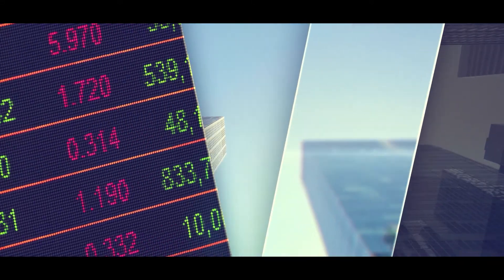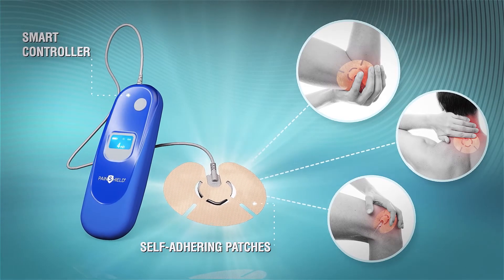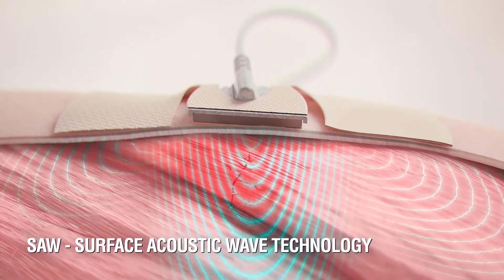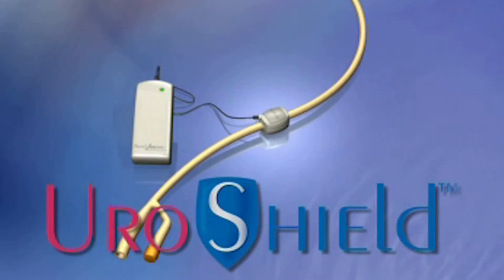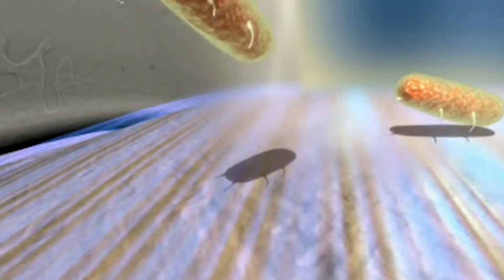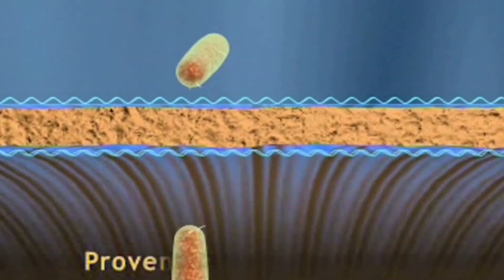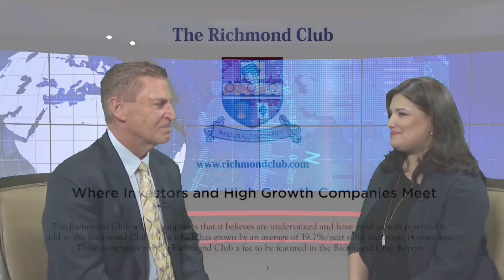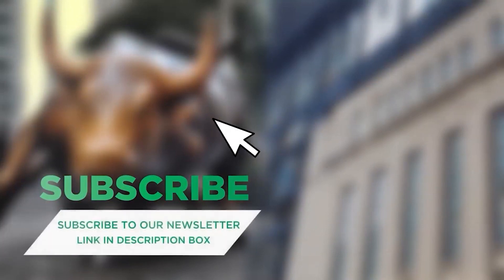NanoVibronix CEO talks about increased capacity, lower costs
Learn about NanoVibronix Inc. (NASDAQ: NAOV), a medical device company that’s created patented devices that use ultrasound to prevent infection, relieve pain, and heal wounds, in this CEO interview from the Richmond Club